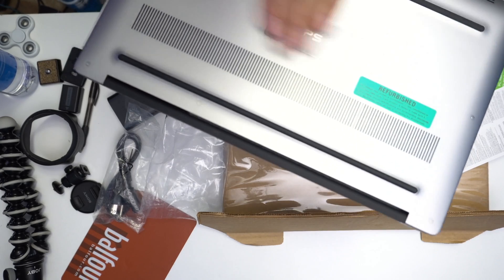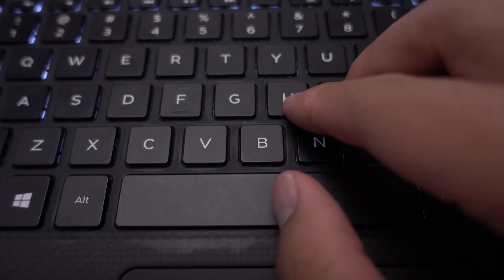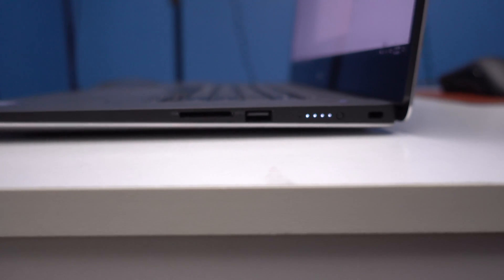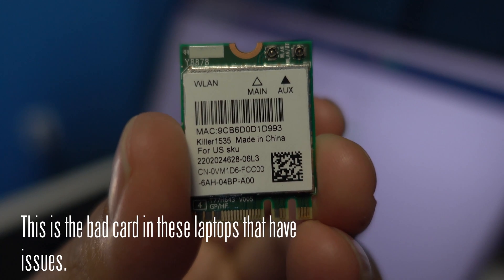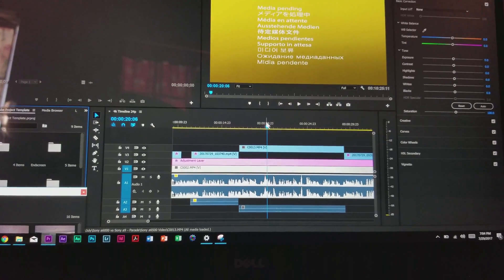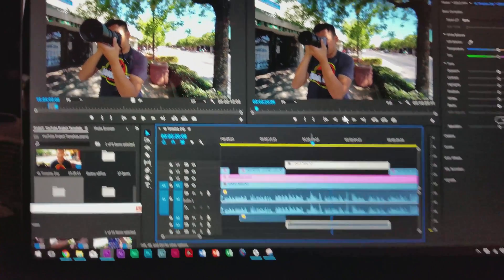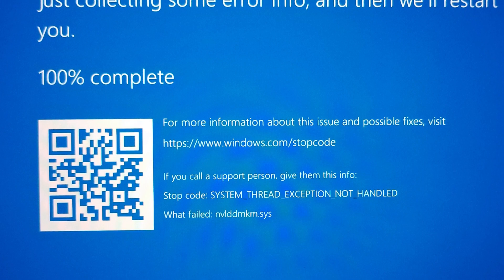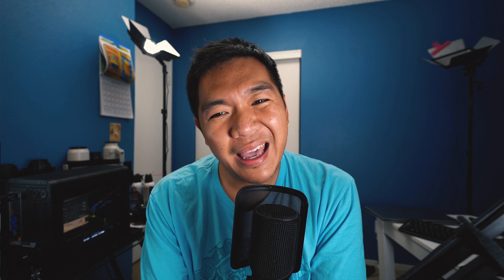Dell XPS 15 Review 2017 (9560, 4k Infinity Display) Issues? (Video Editing, Photo Editing)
I review the Dell XPS 15 9560 model with 4K Inifinity Display. Link to Laptop
Anker SD Card Reader
Bluetooth Mouse I Use
Dell Alienware 13R3

I share my thoughts as a content creator and whether or not this is a viable option for photographers and video editors. I go over my experience using the Dell XPS 15 in Adobe Premiere Pro as well as Adobe Lightroom. Unfortunately, I will not be keeping the Dell XPS 15 9560 model as this unit had too many issues. When I unboxed it and had it running, it already exhibited issues.

The battery life on the dell xps 15 is good when you're doing light work. However, when you start editing video for example, the battery cuts to about 1.5 hours.

I think if you can get a unit that works really well, I would highly recommend this for both photo editing and video editing.

If you've enjoyed my content and have found value, consider giving a small donation of a few dollars via PayPal

About Video: that1cameraguy creates dell xps 15 review. He looks at the photo editing and video editing capabilities of the dell xps 15 9560 model. He also looks at the dell xps 15 4k display.